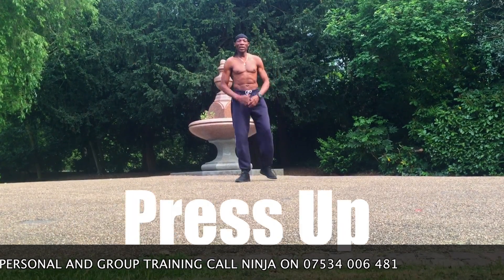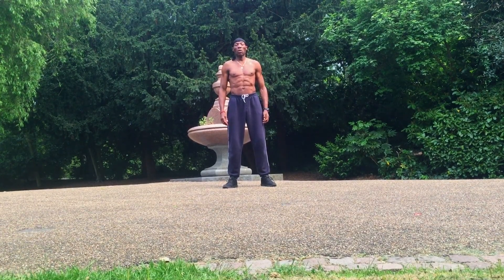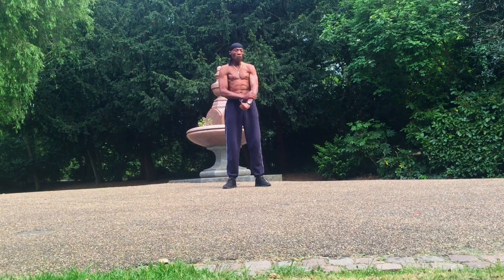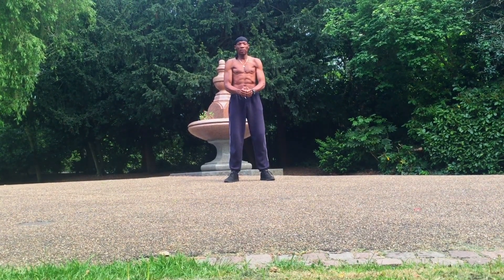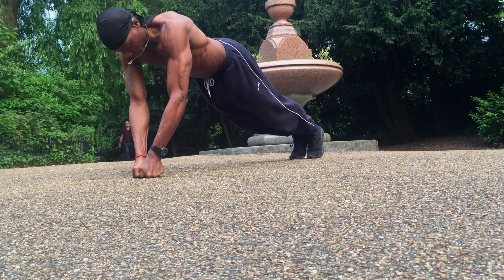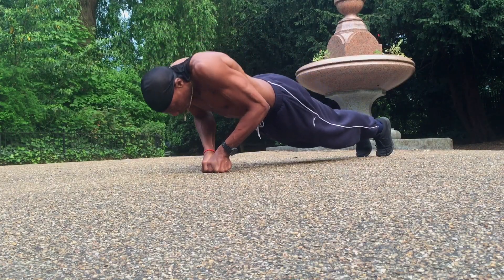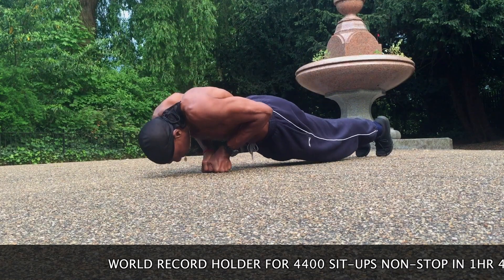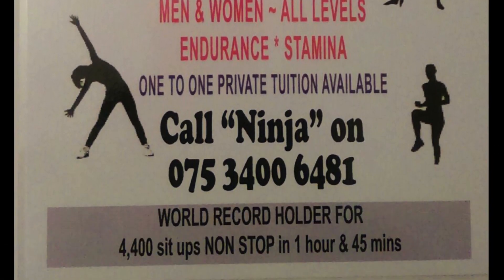Ninja Press Ups No 2 OF 35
The Original Ninja demonstrates number two of 35 push ups in his fitness and marshal arts classes.